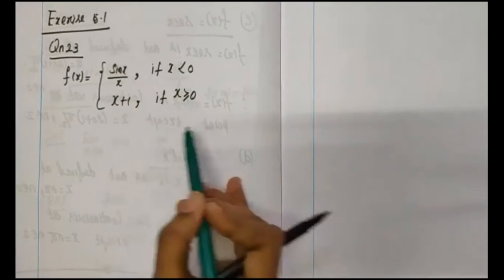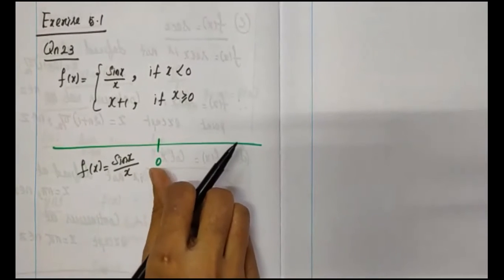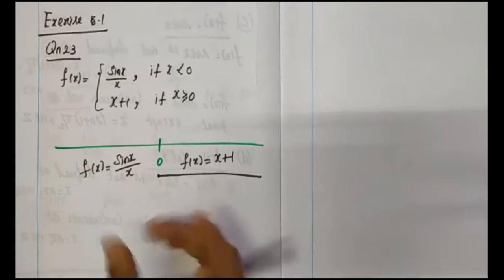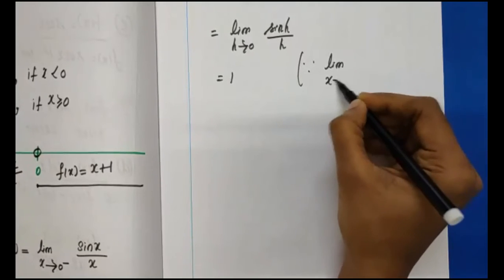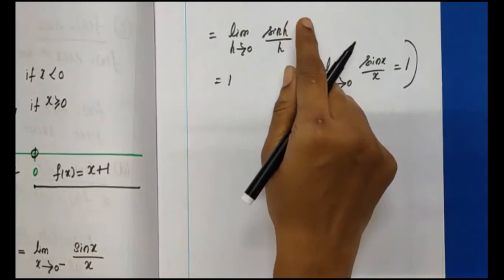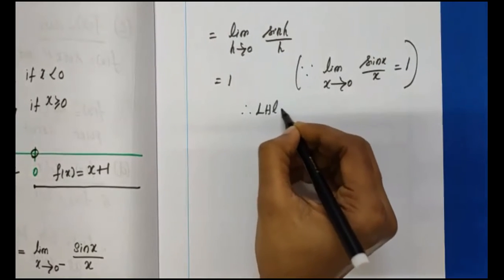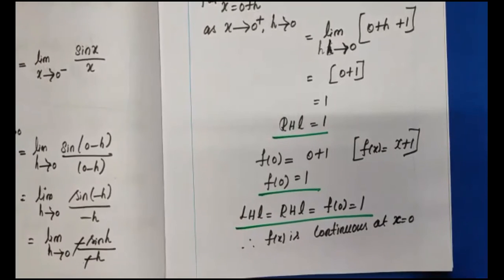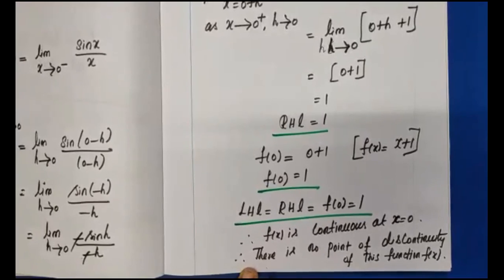cbse 12 chapter 5 ex 5.1 Q23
my online class video